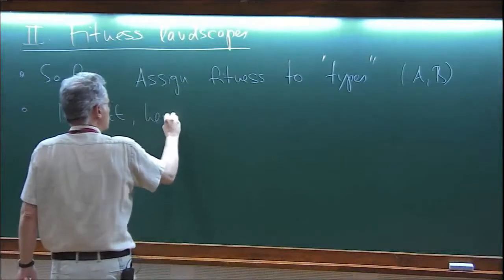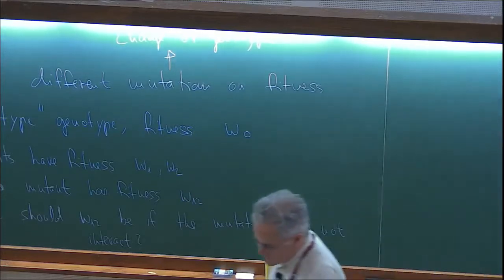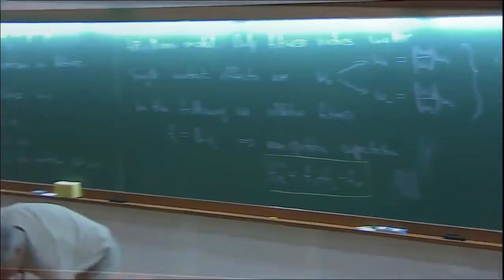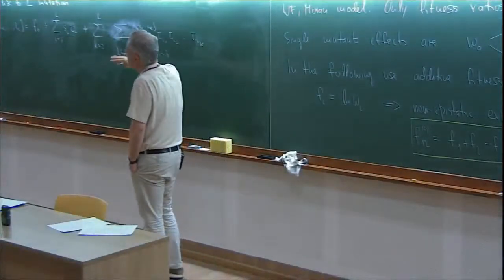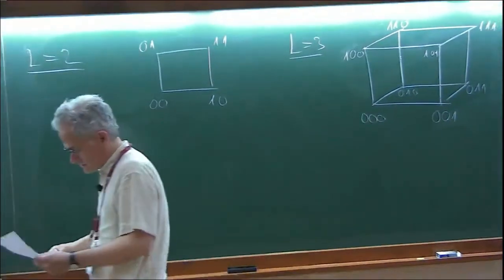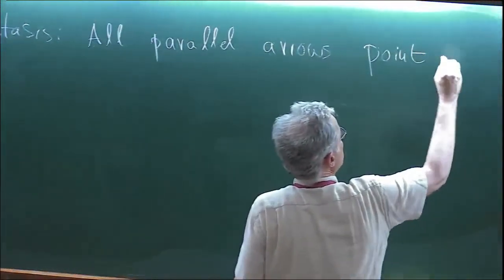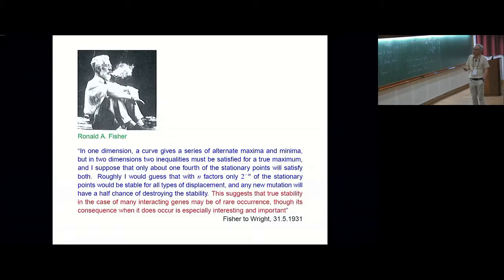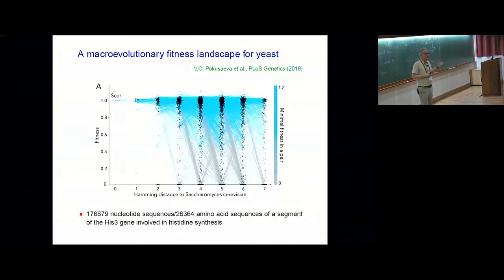Statistical Physics of Biological Evolution by Joachim Krug ( Lecture - 3 )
PROGRAM

ORGANIZERS : Abhishek Dhar and Sanjib Sabhapandit
DATE : 17 June 2019 to 28 June 2019
VENUE : Ramanujan Lecture Hall, ICTS Bangalore

1. From classical elasticity to topological mechanics by Tom Lubensky (UPENN., USA)
2. Statistical physics of hard rods by Deepak Dhar (IISER, Pune)
3. Statistical physics of biological evolution by Joachim Krug (Cologne, Germany)
4. Random matrix theory and related topics by Satya N. Majumdar (Orsay, France)
5. Heat transport in low-dimensional systems by Abhishek Dhar (ICTS, Bangalore)
6. Extremes and records by Sanjib Sabhapandit (RRI, Bangalore)

0:00:00 Start
0:00:11 II. Fitness landscapes
0:05:19 Epistasis
0:12:02 WF, Moran model - Only fitness ratios matter
0:19:43 Pairwise epistasis
0:27:11 For two mutations, represent fitness of all four combinations
0:31:54 Generalize to L mutation
0:38:25 Sequence spaces
0:44:55 Mutational pathways are "walks" on the hypercube which are biased by selective to move towards increasing fitness
0:49:05 Sign epistasis (Weinverls at el
0:54:05 No sign epistasis
1:00:04 Hypercubes for L = 1- 6
1:00:59 Types of epistasis for two loci
1:02:34 History of the concept
1:09:44 Empirical fitness landscapes
1:10:13 Darwinian evolution can follow only very few mutational paths to fitter proteins"
1:14:14 Five mutations from lenski's long-term evolution experiment with E. coli
1:14:52 The Aspergillus niger fitness landscapes
1:15:47 A macroevolutionary fitness landscape for yeast